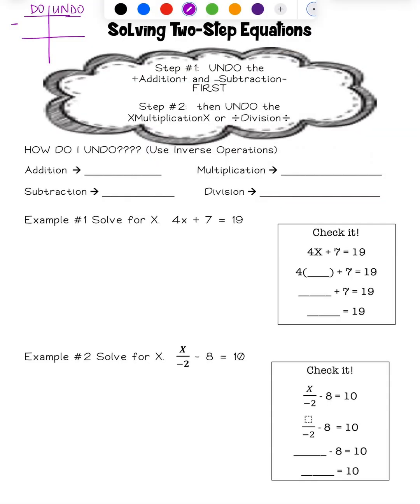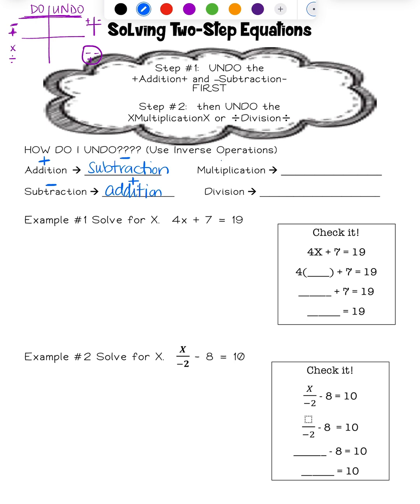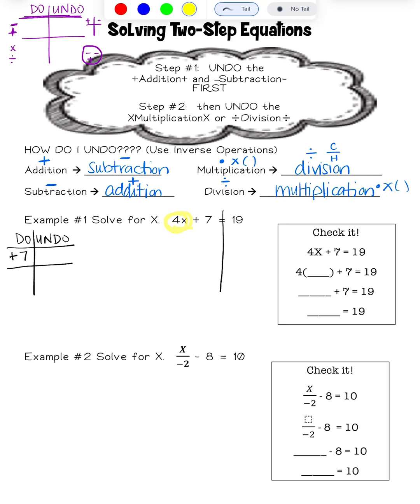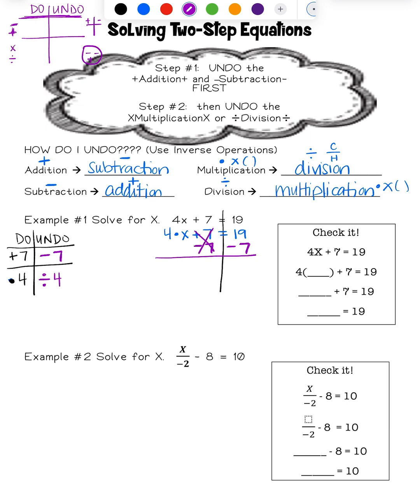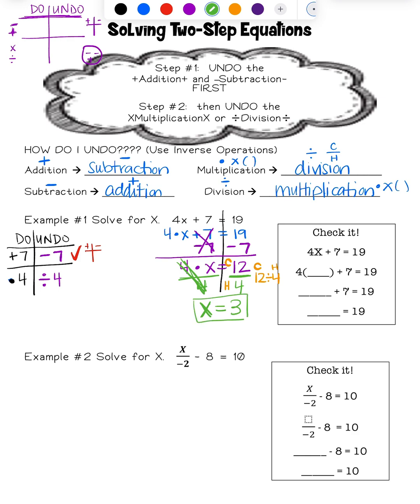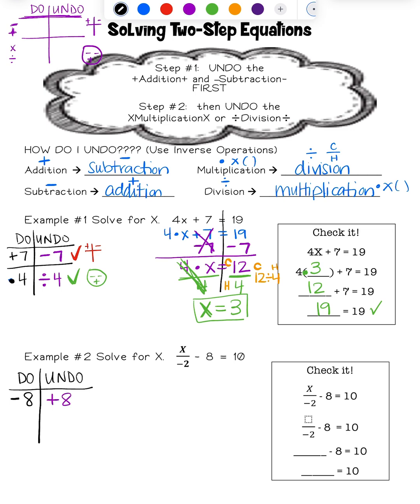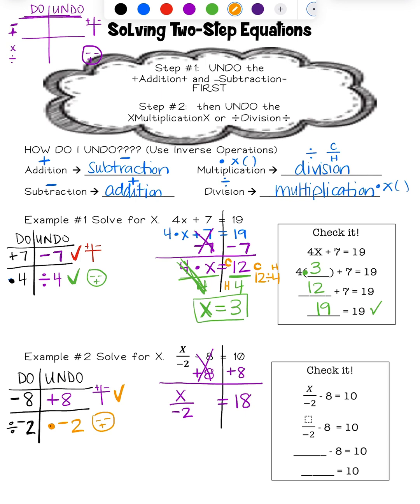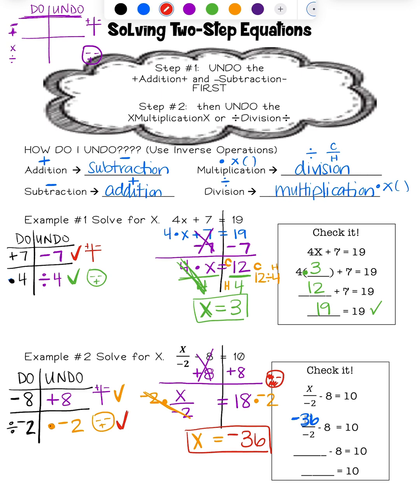Solving Two Step Equations Notes Video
7.11A Solving Two Step Equations with a DO/UNDO chart